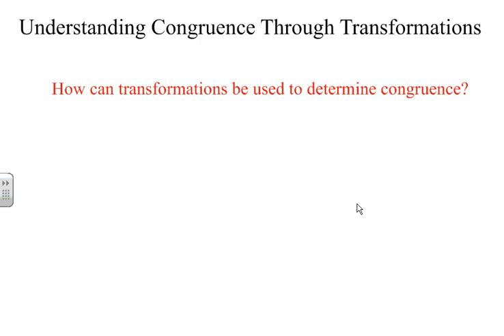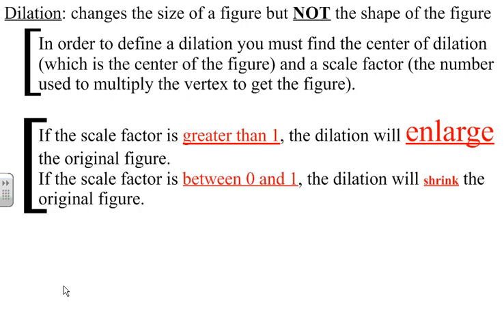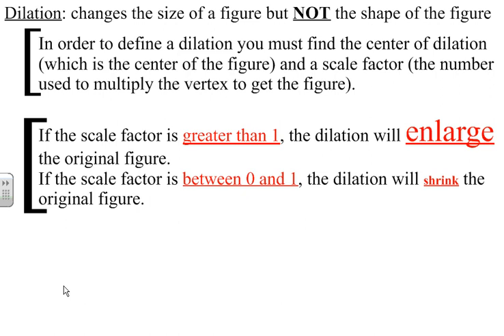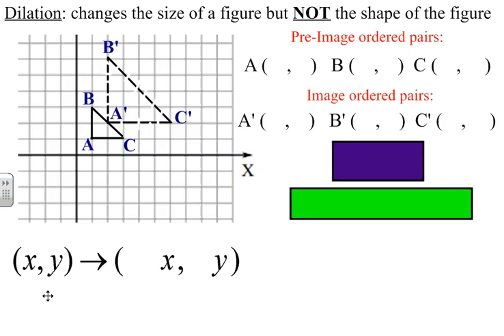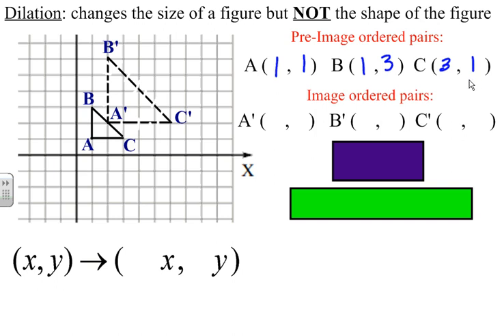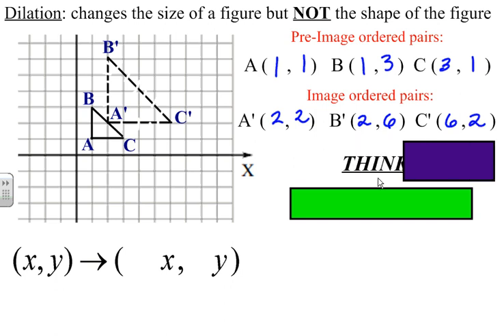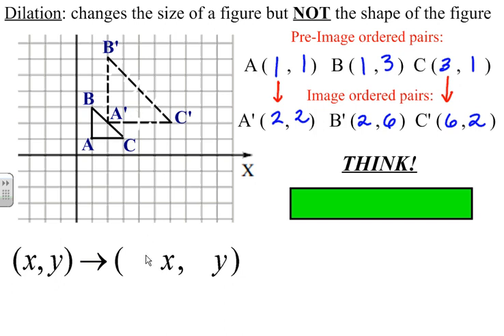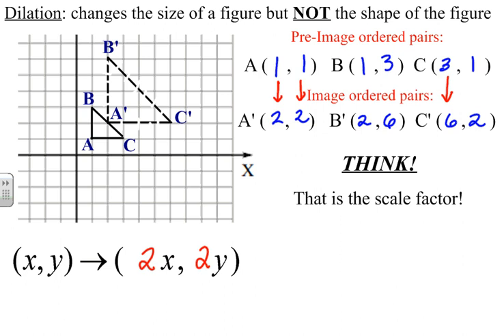Understanding Congruence Through Transformations Part II